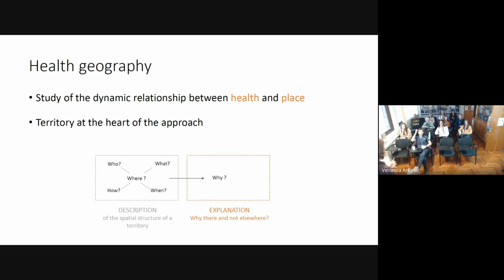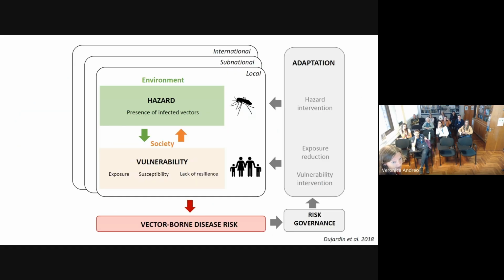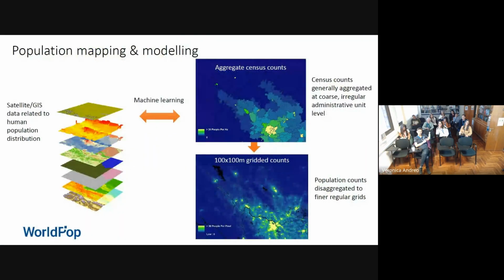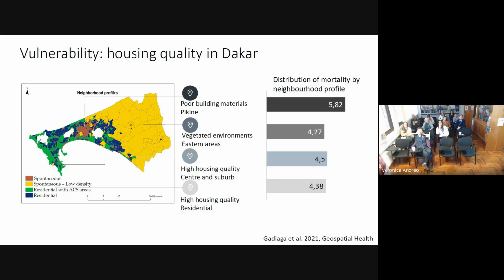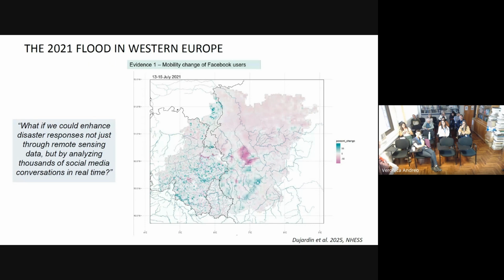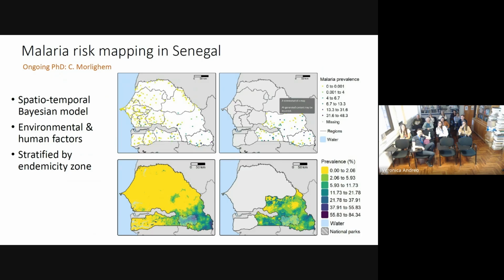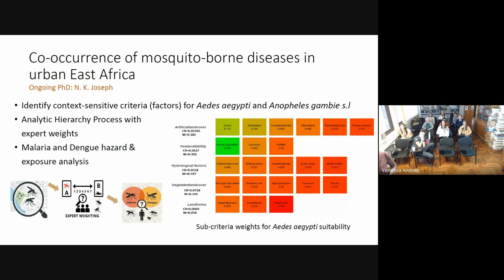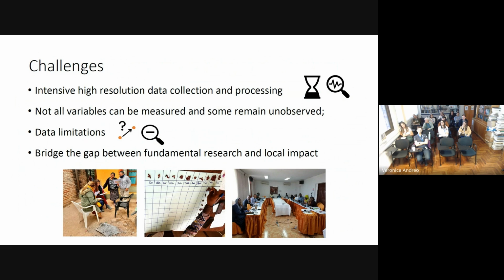A geographical approach to health risks: building on the hazard-vulnerability framework.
Charla técnica del Instituto de Altos Estudios Espaciales Mario Gulich (CONAE–UNC) sobre A geographical approach to health risks: building on the hazard-vulnerability framework

En este seminario se abordan conceptos de geomática, observación de la Tierra, teledetección y análisis geoespacial aplicados a investigación científica y desarrollo tecnológico, en el marco del Plan Espacial Nacional y los Objetivos de Desarrollo Sustentable.

Contenido orientado a estudiantes, docentes, investigadores y profesionales del ámbito geoespacial y espacial.

🎓 Expositor/a: Catherine Linard
Resumen:
This presentation aims to highlight the contribution of geography to the field of health risk management by unpacking the key concepts of hazard, exposure, and population vulnerability. Focusing specifically on mosquito-borne diseases, it draws on research conducted at the Department of Geography at the University of Namur (Belgium) to demonstrate how geographical methods and tools can be mobilized to better characterize risk patterns, support decision-making, and ultimately improve public health interventions.

📍 Instituto de Altos Estudios Espaciales Mario Gulich – CONAE / Universidad Nacional de Córdoba
El Instituto Gulich forma recursos humanos de posgrado en ciencias aplicadas a la observación de la Tierra mediante actividades de enseñanza, investigación, desarrollo, innovación y vinculación, promoviendo el uso intensivo de información geoespacial para el desarrollo sustentable de Argentina y Latinoamérica.